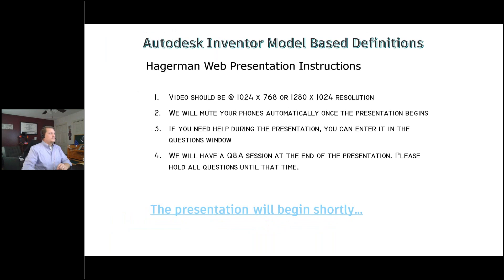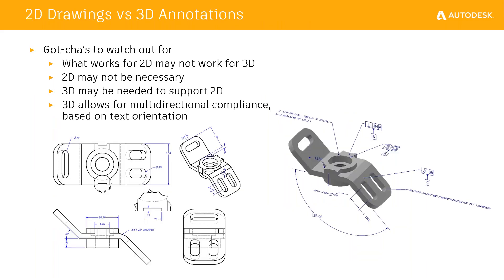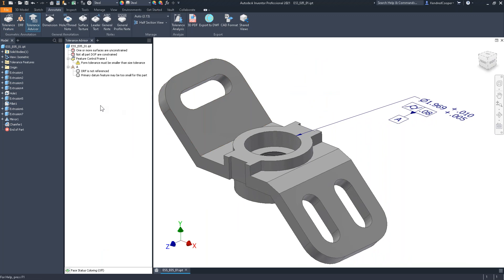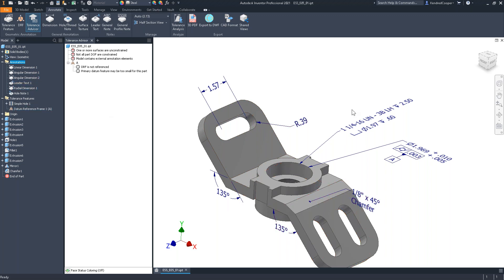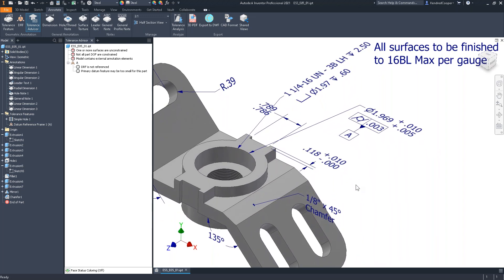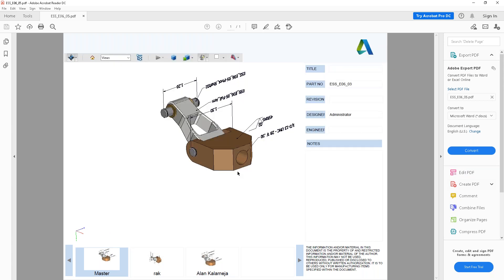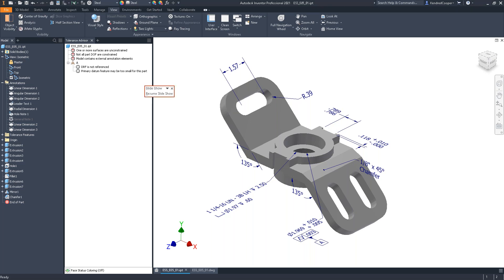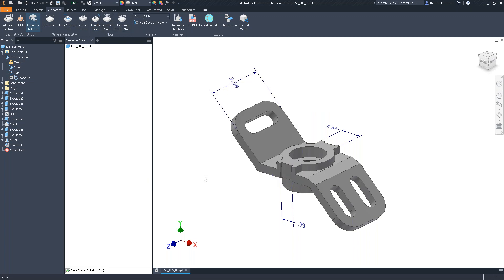Inventor Model Based Definition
The traditional 2D drawing print, while adequate for nearly all designs, does leave some room for misinterpretation. The traditional 2D view of an object is limiting, and things can be misunderstood during the manufacturing process. Enter Model Based Definitions. MDB aims to refocus annotations onto the actual 3D model geometry, displayed in a 3D space, that allows the user to change view orientation to understand better the annotation and where it is applied. This webinar introduces MBD and its impact on design lead times and areas of use and features.

Topics Covered:
-MBD Environment Access
-Traditional Annotations in 3D
-GD&T Abilities
-3D PDF Output

👉 Visit the Hagerman Connection Blog for more software tips and tricks